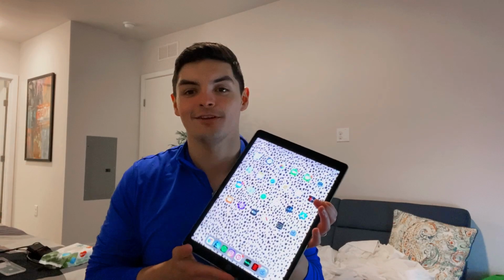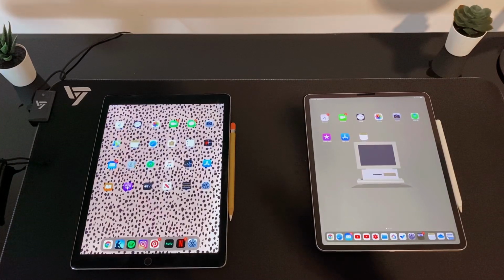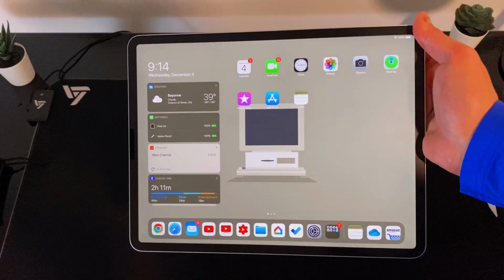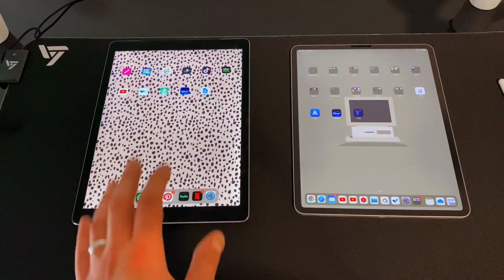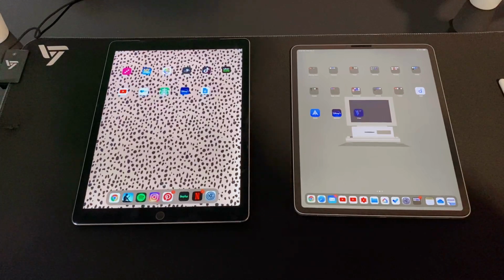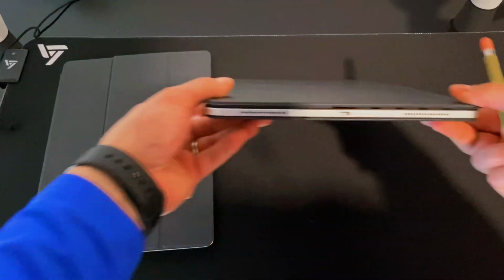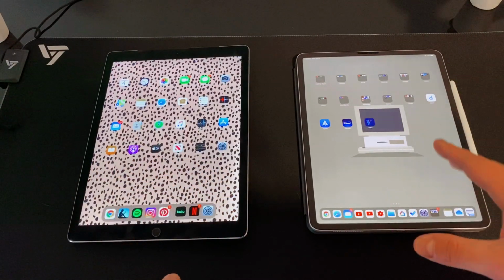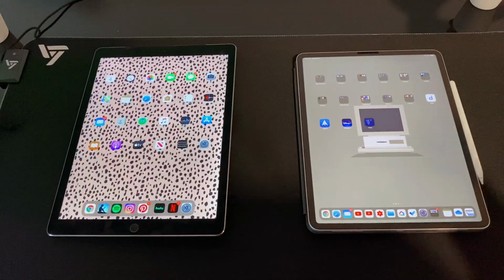2018 iPad Pro vs Original 2015 iPad Pro | In-Depth Comparison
What is going on guys! Ive wanted to make this video for a while now to see if the 2015 iPad Pro is still a viable option in 2019.  Hopefully this will help at least one person out!

New Twitter Account : @nandoprince93

Products used:
AirPods Pro
Inateck 9-1 USB-C Hub
Inateck Dual USC-C Charger
Inateck BackPack